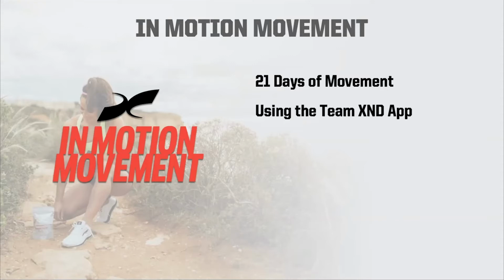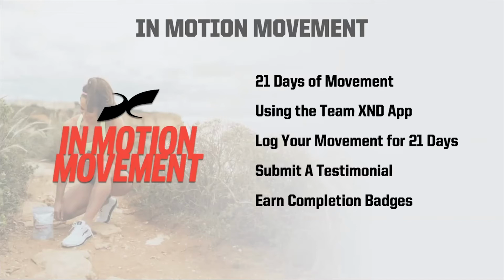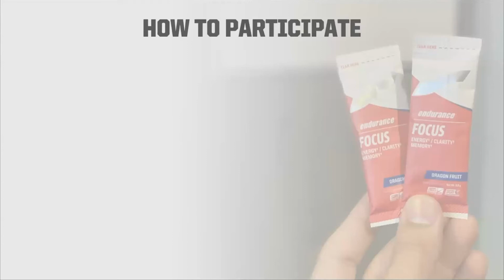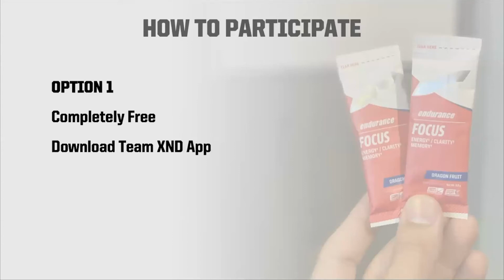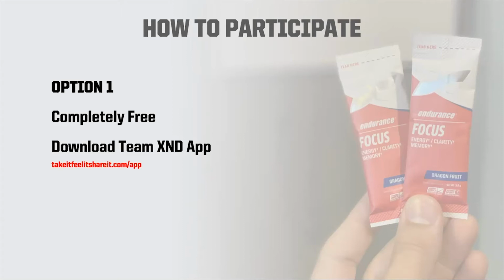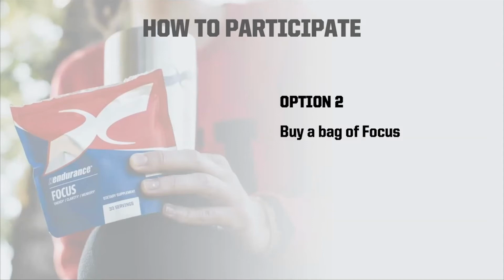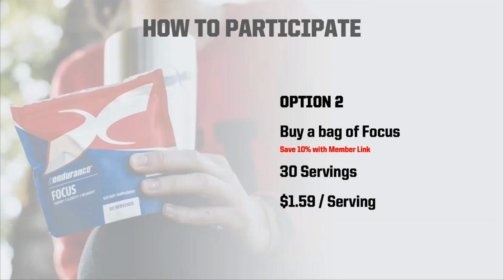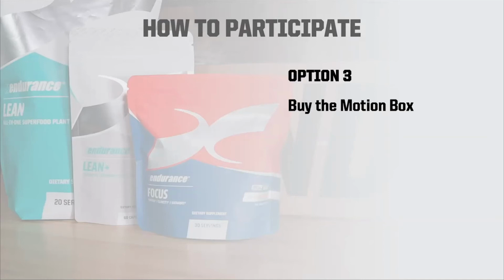Xendurance In Motion Movement & Team XND Community FB Group for Better Health / 8.13.20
Get started on your path to better health with the In Motion Movement from Xendurance and the Team XND Community Facebook Group. Learn how both of those can help you on your path to better health. Learn how to be entered to win $1,000 cash prize and earn FREE product from Xendurance.

Original Call Date: August 13th, 2020